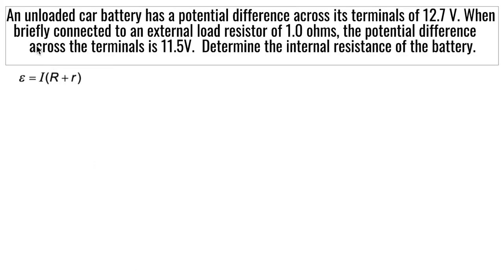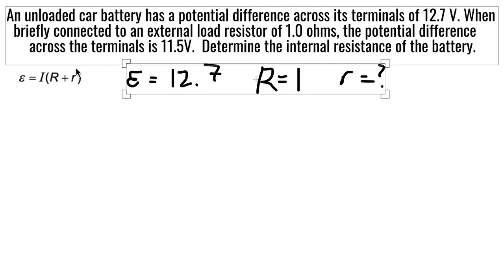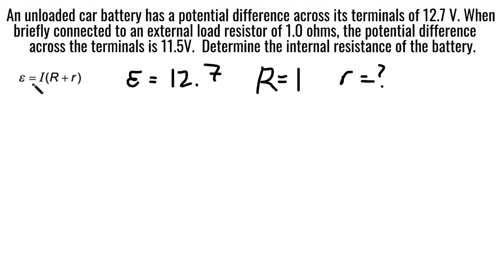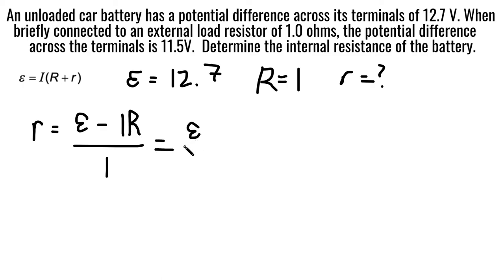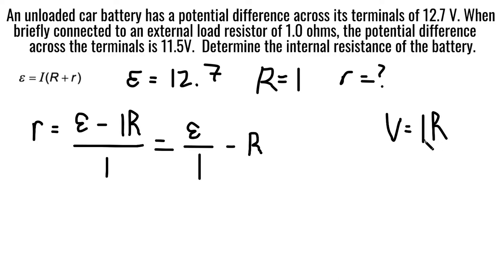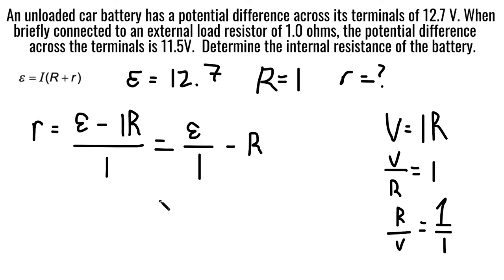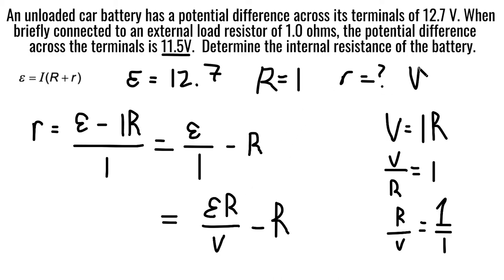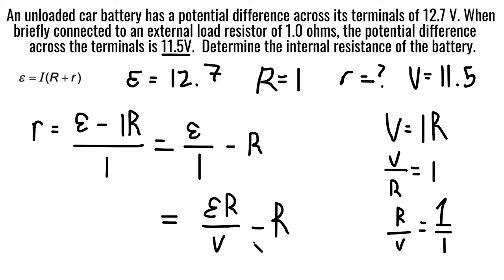Internal Resistance (DP Physics SL/HL)